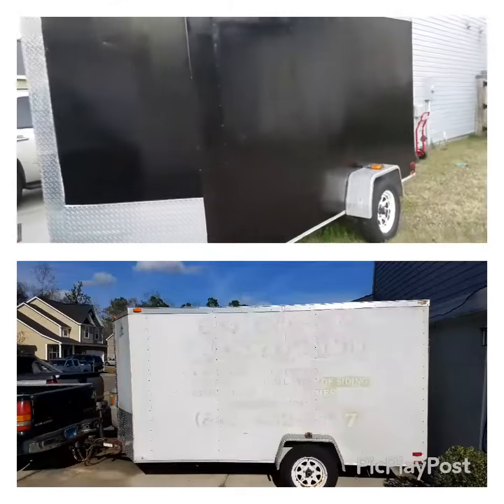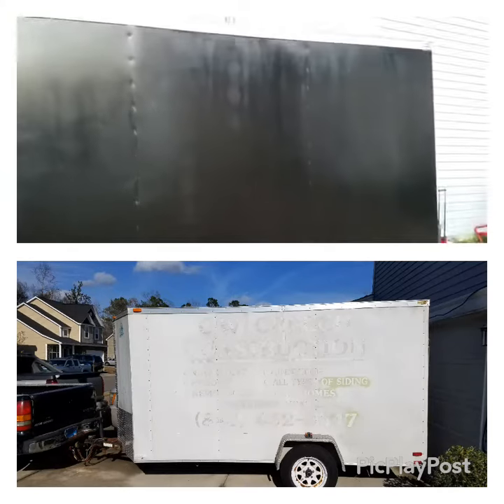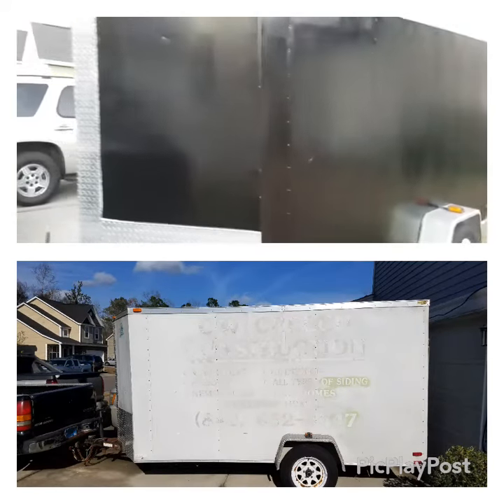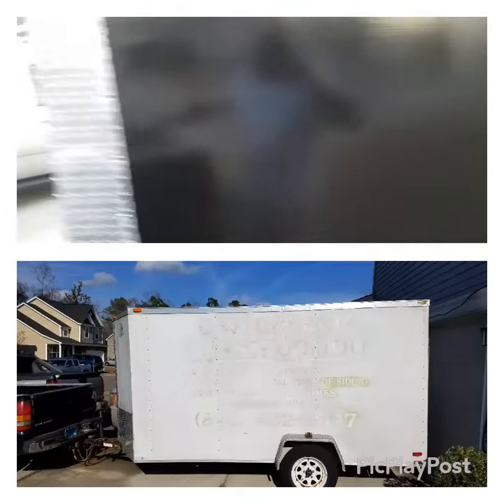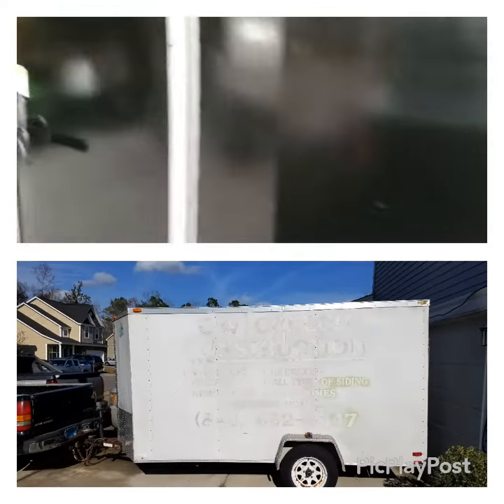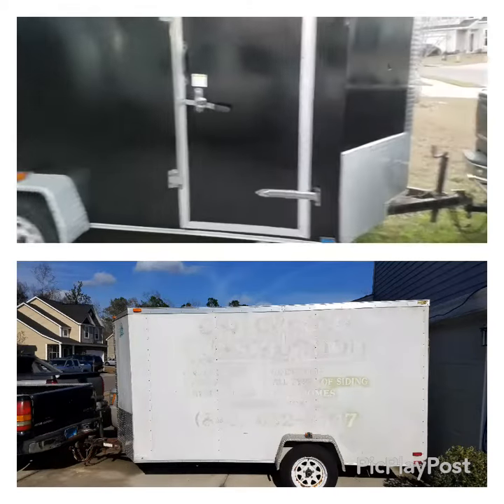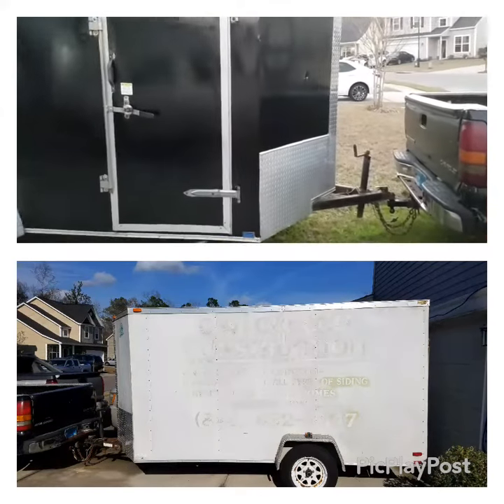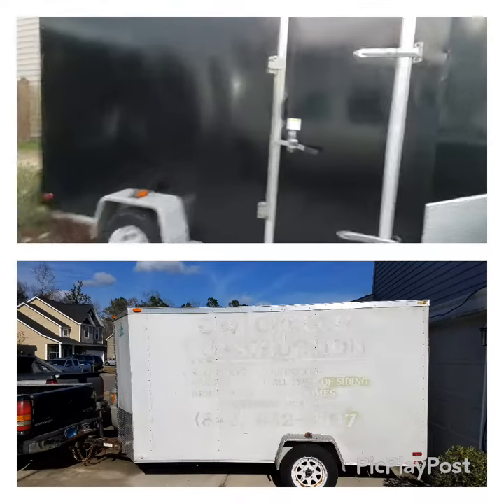My Lawn care Trailer with a new look for 2017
I got a pretty good deal on this 6x12 enclosed a few years back.  I didnt want to pay a body shop $1200 to take the old company name off and paint it so I invested $45 in a gallon of rustoleum paint and 2 hours of my time and this is the end result.